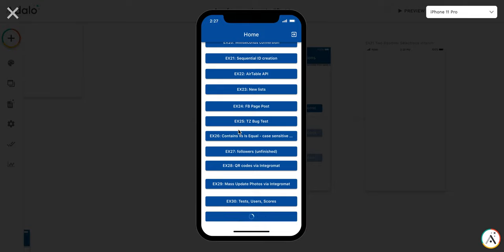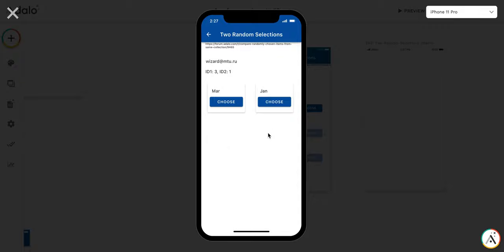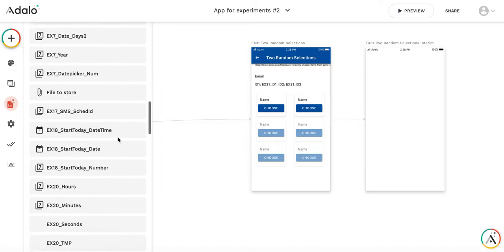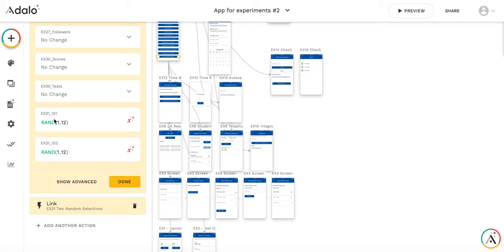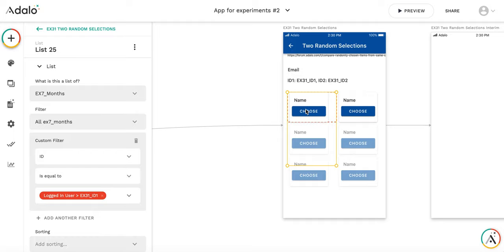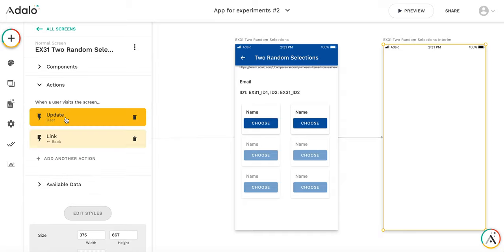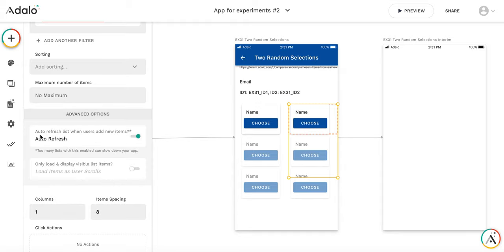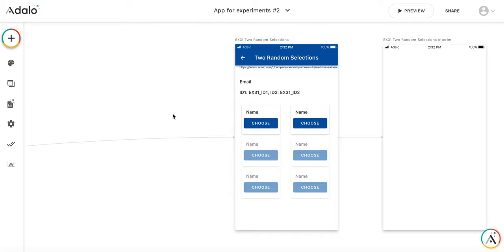Adalo quick experiments: how to show 2 randomly selected records from the same collection in a LOOP!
This video is inspired by the question on the Adalo forum where someone asks about showing the 2 random selected records from the same collection.
I decided this might be an interesting experiment and would like to share its results.